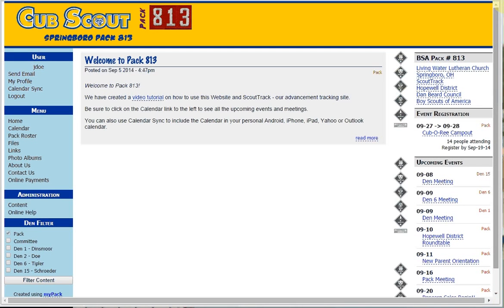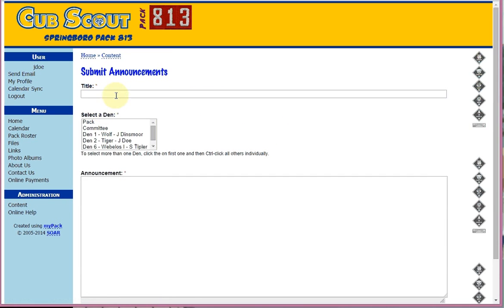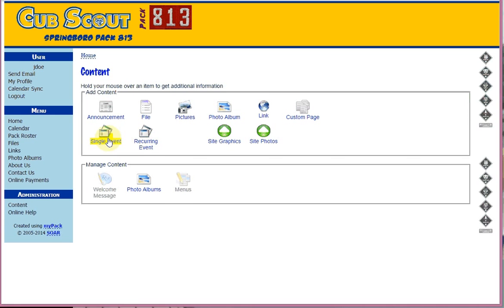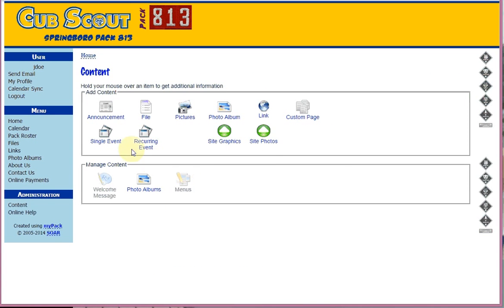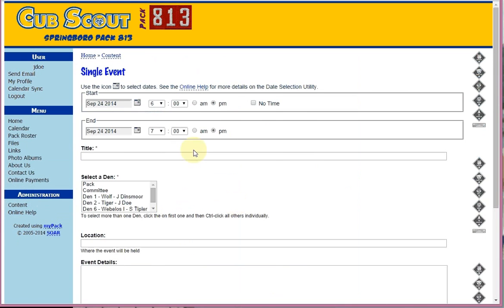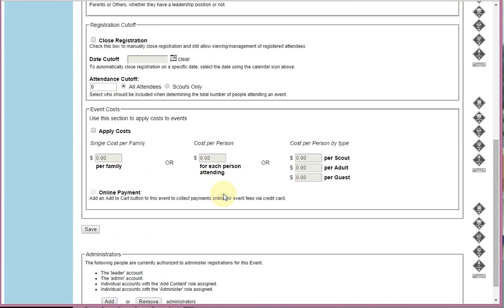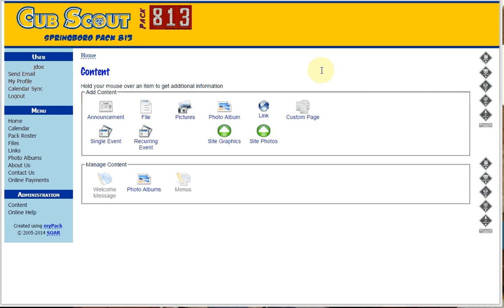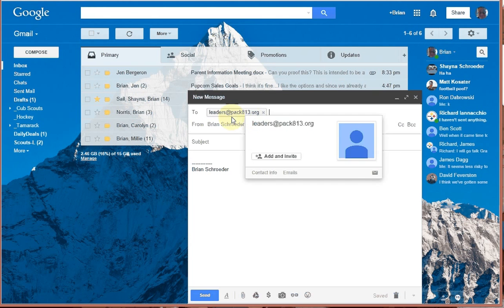Pack 813 Website and ScoutTrack for Den Leaders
This video shows the additional features available on the Pack 813 Website and in ScoutTrack for Den leaders.